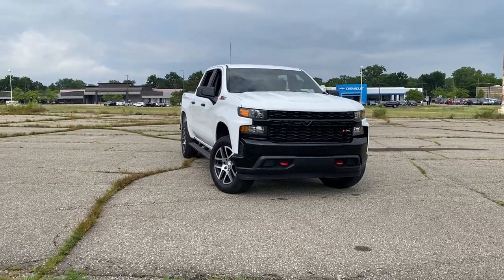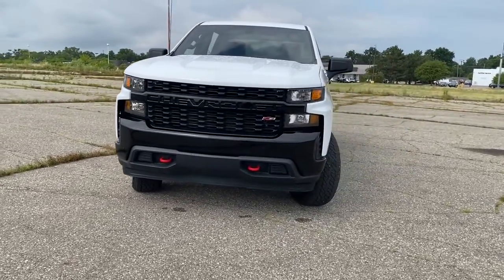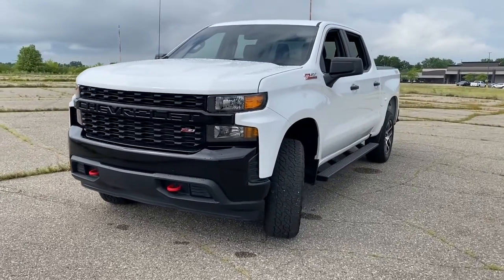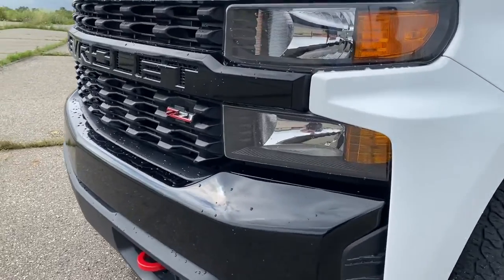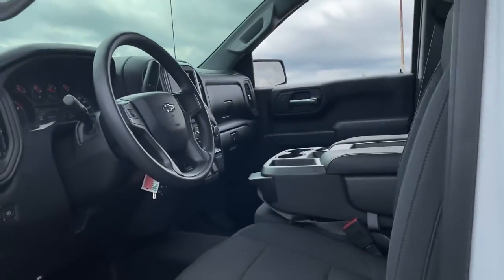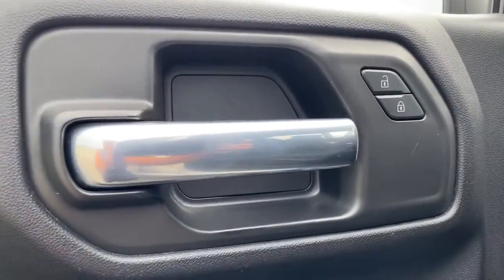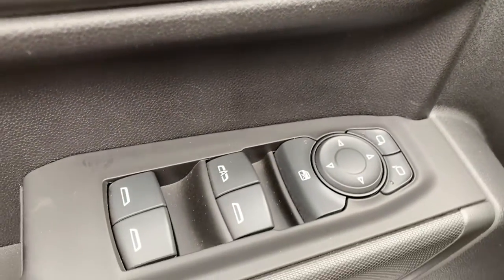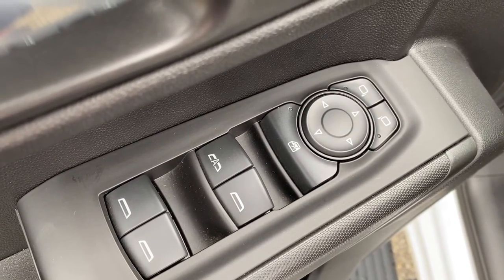2020 Chevrolet Silverado_1500 Waterford, Clarkston, Bloomfield Hills, White Lake, West Bloomfield 21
Summit White Used 2020 Chevrolet Silverado_1500 available in 475 Summit Drive, Waterford, Michigan at Joe Lunghamer Chevrolet. Servicing the Waterford, Clarkson, Bloomfield Hills, White Lake, West Bloomfield, MI area.

2020 Chevrolet Silverado_1500 Custom Trail Boss - Stock#: 213781 - VIN#: 1GCPYCEF8LZ217057

CARFAX One-Owner.brbrCertified. New Price! Priced below KBB Fair Purchase Price!brbrSummit White 2020 Chevrolet Silverado 1500 Custom Trail Boss 4WD 6-Speed Automatic Electronic with Overdrive EcoTec3 5.3L V8brbrREMAINDER OF FACTORY WARRANTY FACTORY CERTIFIED INCLUDES WARRANTY GOOD TIRES GOOD BRAKES REAR BACK UP CAMERA APPLE CAR PLAY ANDROID AUTO RECENT TRADE IN Silverado 1500 Custom Trail Boss Chevrolet Certified Pre-Owned Certified 4D Crew Cab EcoTec3 5.3L V8 6-Speed Automatic Electronic with Overdrive 4WD Summit White Jet Black w/Cloth Seat Trim 3.42 Rear Axle Ratio 3.5 Diagonal Monochromatic Display 4-Wheel Disc Brakes ABS brakes Air Conditioning Alloy wheels AM/FM radio Apple CarPlay/Android Auto Assist Step & Tonneau Value Package (LPO) Black Work Step (LPO) Bluetooth For Phone Brake assist Cloth Seat Trim Color-Keyed Carpeting Floor Covering Custom Convenience Package Deep-Tinted Glass Delay-off headlights Driver door bin Driver vanity mirror Dual front impact airbags Dual front side impact airbags Electric Rear-Window Defogger Electronic Stability Control Exterior Parking Camera Rear EZ Lift Power Lock & Release Tailgate Front 40/20/40 Split-Bench Seat Front anti-roll bar Front Center Armrest Front reading lights Front Rubberized Vinyl Floor Mats Front wheel independent suspension Fully automatic headlights Heated door mirrors Heavy-Duty Rear Locking Differential High Capacity Air Filter High Gloss Black Grille Hill Descent Control Hitch Guidance Illuminated entry LED Cargo Area Lighting Locking Tailgate Low tire pressure warning Manual Tilt-Wheel Steering Column Occupant sensing airbag Off-Road Suspension w/2 Lift Overhead airbag Overhead console Panic alarm Passenger door bin Passenger vanity mirror Performance Red Recovery Hooks Power Door Locks Power door mirrors Power Front Windows w/Driver Express Up/Down Power Front Windows w/Passenger Express Down Power Rear Windows w/Express Down Power steering Power windows Premium Soft Roll-Up Tonneau Cover (LPO) Radio data system Radio: Chevrolet Infotainment 3 System Rear 60/40 Folding Bench Seat (Folds Up) Rear reading lights Rear Rubberized-Vinyl Floor Mats Rear step bumper Remote Keyless Entry Remote keyless entry Remote Vehicle Starter System SiriusXM Radio Speed control Speed-sensing steering Split folding rear seat Steering Wheel Mounted Electronic Cruise Control Suspension Package Tilt steering wheel Traction control Trailering Package Trip computer Variably intermittent wipers Wheels: 20 x 9 Painted Aluminum 170 Amps Alternator Silverado 1500 Custom Trail Boss 4D Crew Cab EcoTec3 5.3L V8 6-Speed Automatic Electronic with Overdrive 4WD Summit White Jet Black w/Cloth Seat Trim 3.42 Rear Axle Ratio 3.5 Diagonal Monochromatic Display 4-Wheel Disc Brakes ABS brakes Air Conditioning Alloy wheels AM/FM radio Apple CarPlay/Android Auto Assist Step & Tonneau Value Package (LPO) Black Work Step (LPO) Bluetooth For Phone Brake assist Cloth Seat Trim Color-Keyed Carpeting Floor Covering Custom Convenience Package Deep-Tinted Glass Delay-off headlights Driver door bin Driver vanity mirror Dual front impact airbags Dual front side impact airbags Electric Rear-Window Defogger Electronic Stability Control Exterior Parking Camera Rear EZ Lift Power Lock & Release Tailgate Front 40/20/40 Split-Bench Seat Front anti-roll bar Front Center Armrest Front reading lights Front Rubberized Vinyl Floor Mats Front wheel independent suspension Fully automatic headlights Heated door mirrors Heavy-Duty Rear Locking Differential High Capacity Air Filter High Gloss Black Grille Hill Descent Control Hitch Guidance Illuminated entry LED Cargo Area Lighting Locking Tailgate Low tire pressure warning Manual Tilt-Wheel Steering Column Occupant sensing airbag Off-Road Suspension w/2 Lift Overhead airbag Overhead console Panic alarm
Assist Step & Tonneau Value Package (LPO)|Custom Convenience Package|Suspension Package|Trailering Package|AM/FM radio|Radio data system|Radio: Chevrolet Infotainment 3 System|SiriusXM Radio|Air Conditioning|Electric Rear-Window Defogger|Bluetooth For Phone|EZ Lift Power Lock & Release Tailgate|Power Front Windows w/Driver Express Up/Down|Power Front